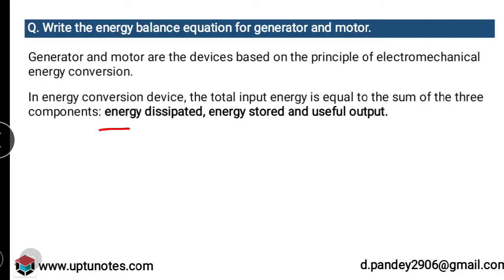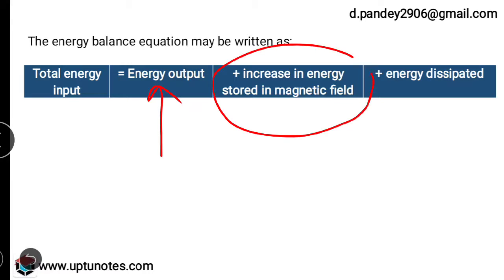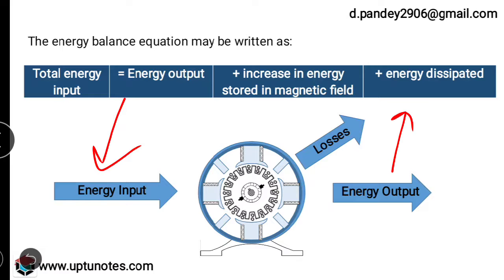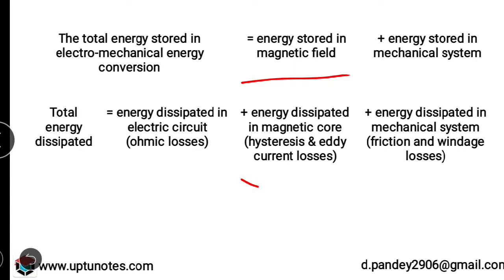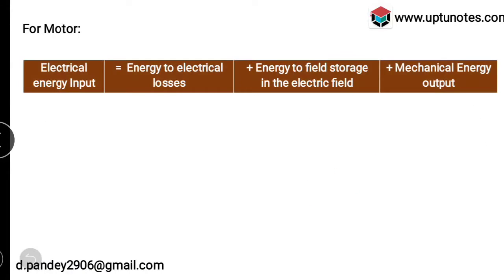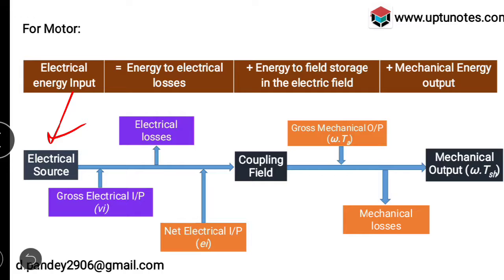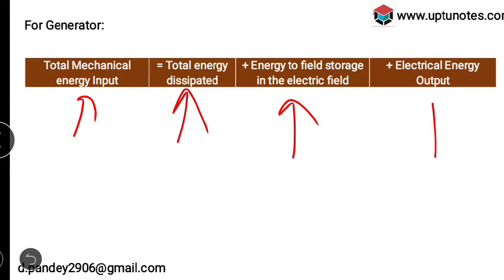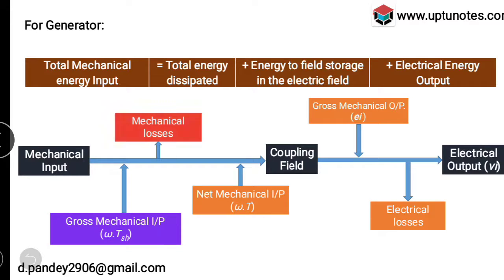Solutions of questions asked in examinations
This video lecture series is based on the solution of questions asked in AKTU_Examinations in Electrical_Machines-I. The question discussed here was asked in year 2018-19. I hope my efforts will help you to perform well in examinations 🎯 and improve your basic knowledge 🏆